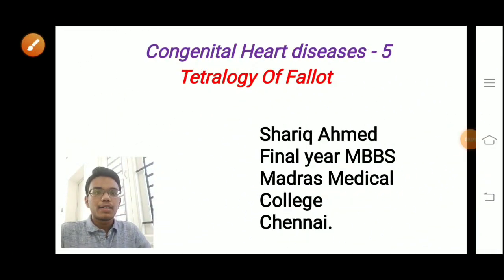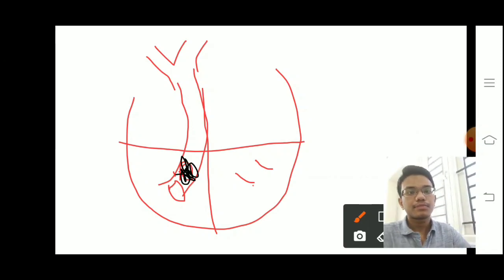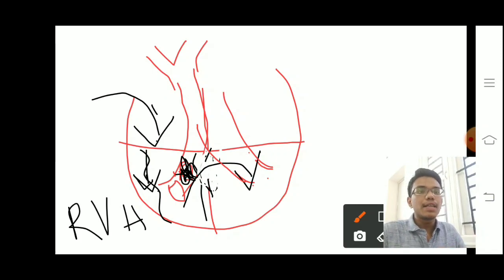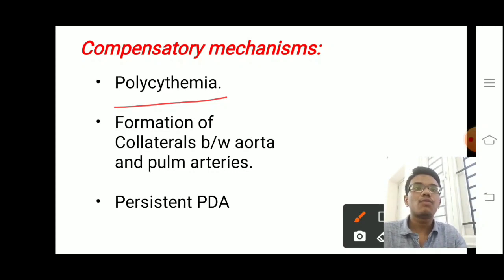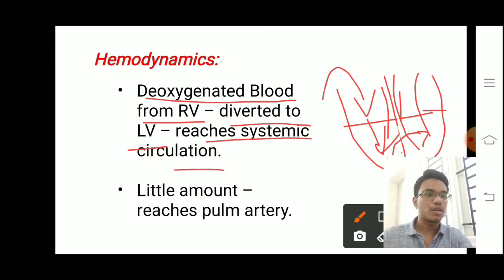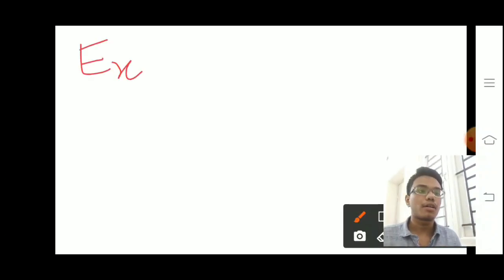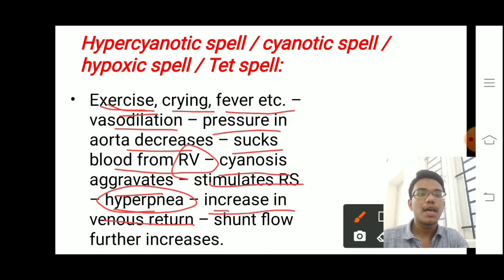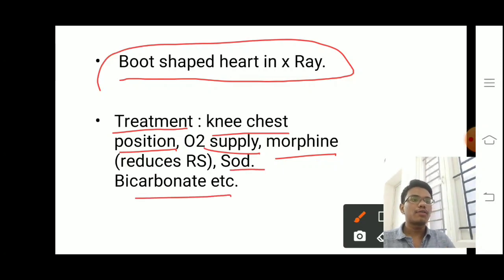Congenital Heart diseases - 5 (Tetralogy of Fallot)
In this module, we will learn about Tetrology of Fallot (TOF), it's Pathophysiology, hemodynamics, clinical features and a slight touch up upon investigation and treatment.

Hope it is useful to you!